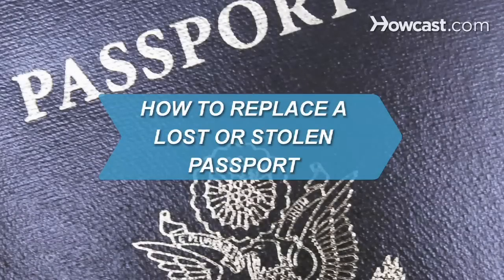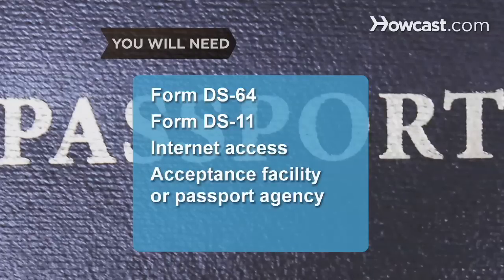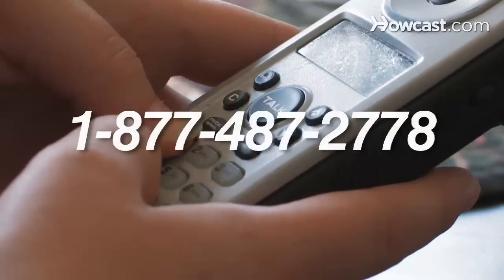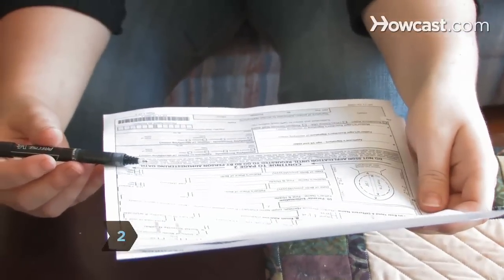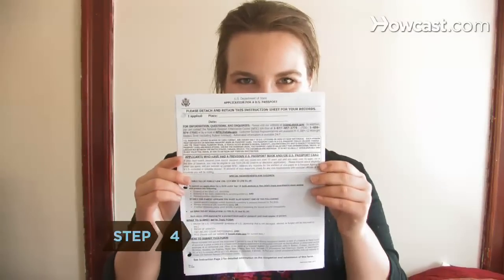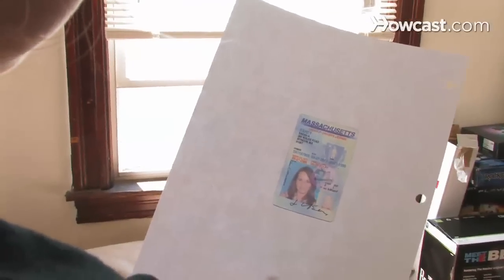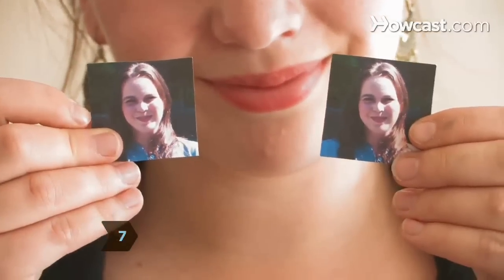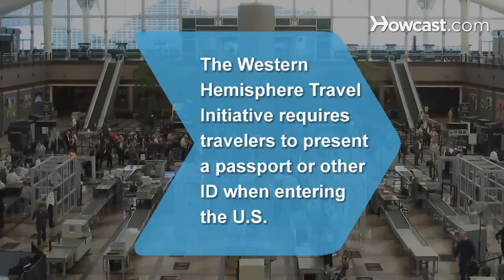How to Replace a Lost or Stolen Passport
If you are a jet-setter, than misplacing your passport can be a real downer. Follow these easy steps to replace your passport and get back on the road.

Step 1: Report the missing passport
Report your missing passport immediately. This is the crucial first step in replacing your lost or stolen passport. Call the National Passport Information Center at 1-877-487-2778. You will be asked to fill out the form "DS-64" which will validate your claim.

Tip
If you are overseas and misplace your passport, contact the nearest U.S. embassy or consulate.

Step 2: Fill out form DS-11
Begin the replacement process by completing the Application for Passport, Form "DS-11" This form can be found online by going to the U.S. State Department’s Bureau of Consular Affairs website.

Step 3: Turn in the form
Print the DS-11 and take it to the nearest acceptance facility or passport agency. Do not sign the form until you are at the facility.

Step 4: Bring identification
Bring your DS-11, as well as a previously issued U.S. passport, a certified birth certificate, a naturalization certificate, certificate of citizenship, or current government-issued ID to the acceptance facility or passport agency

Step 5: Photocopy the ID
Photocopy both sides of your photo ID on an 8½-by-11-inch piece of paper, and bring that along with your other information.

Step 6: Pay the fee
Pay the passport fee. Fees are subject to change, but you can expect to pay at least $95, plus a $25 execution fee.

Tip
Call the facility to find out the acceptable methods of payment. Some accept credit cards and other don’t.

Step 7: Bring photos
Bring two identical 2-by-2-inch color photographs of yourself. The guidelines are very strict, so it’s best to have someone who takes passport photos do the job.

Step 8: Wait for delivery
Wait for your passport to be delivered to you in the mail and you’ll be all set to globe trot again.

The Western Hemisphere Travel Initiative requires travelers to present a passport or other ID when entering the U.S.